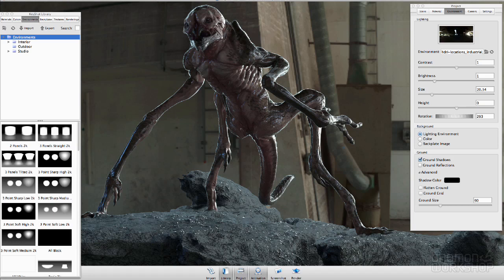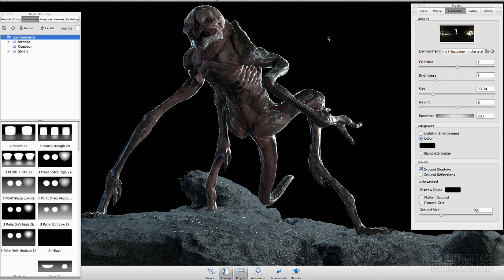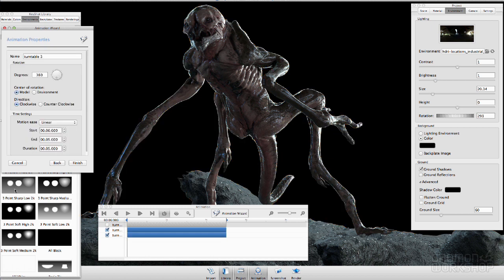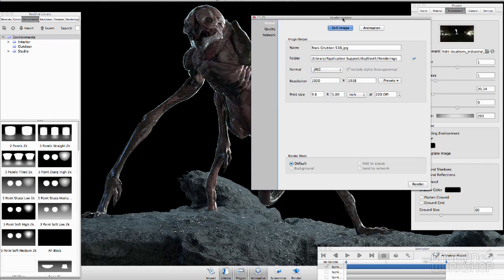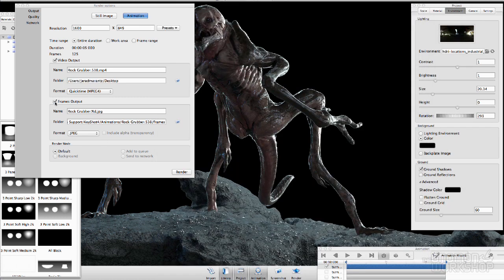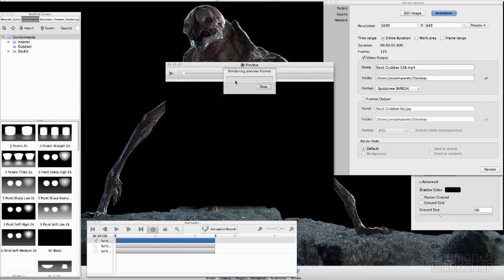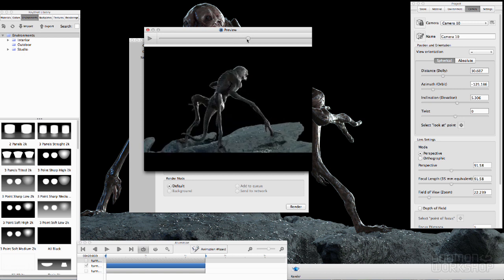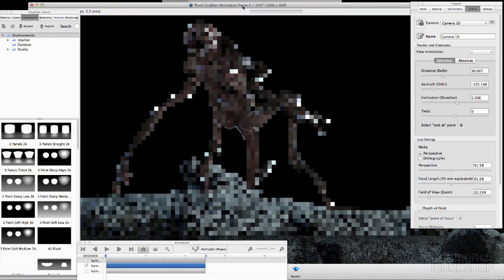[Zbrush Alien's concept creation] 17 Keyshot Turntable